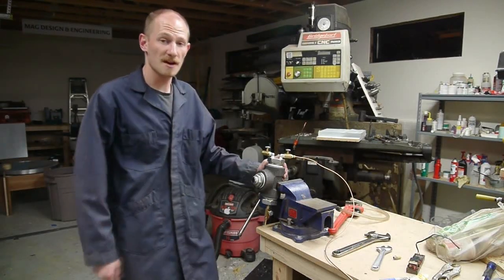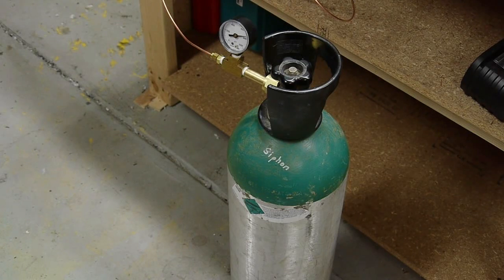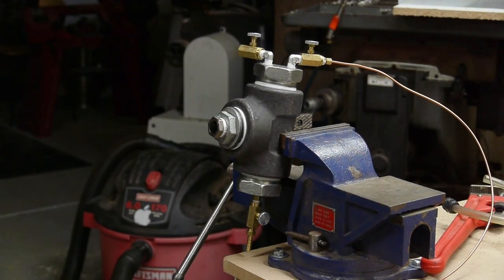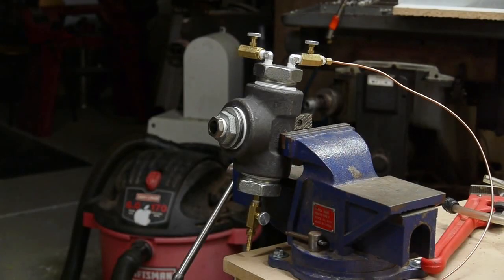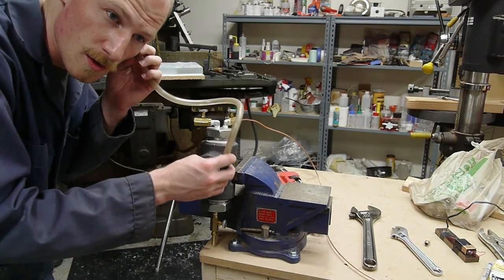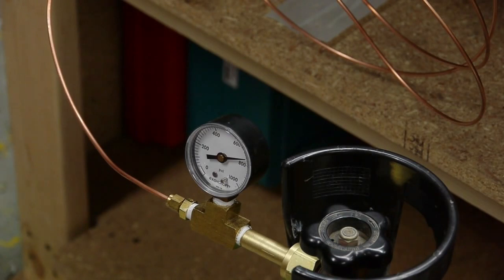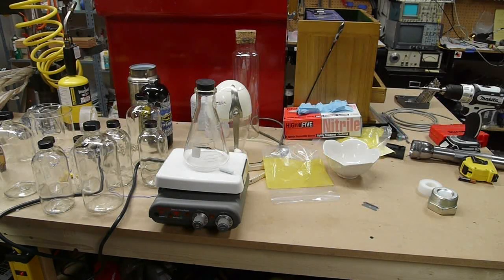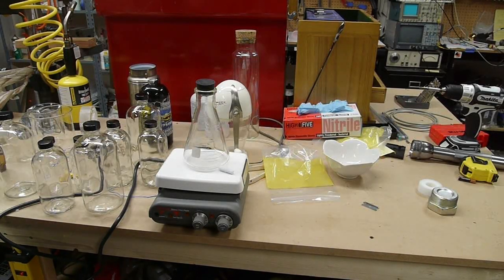Supercritical drying chamber for aerogel production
I built a pressure chamber from 2" pipe fittings and 1/8" brass valves to contain supercritical CO2 for drying applications. One project is to try aerogel production which generally requires that solvent be removed via supercritical drying.  Normal evaporation would deform the aerogel structure as the surface tension of the solvent pulls the gel's structure tighter together and makes it dense.  Since supercritical fluids have gaseous properties, they can diffuse out through the gel without affecting the structure the way that a liquid would.